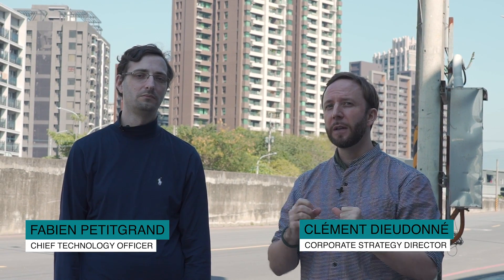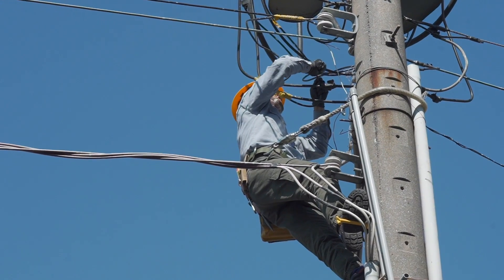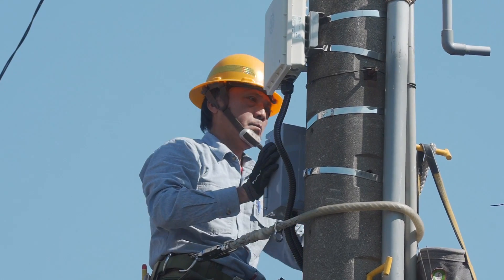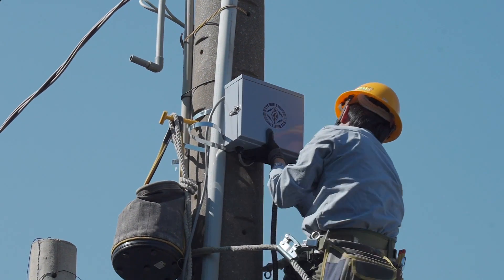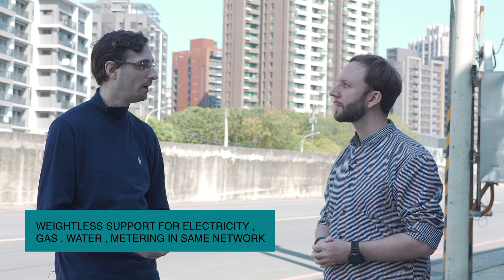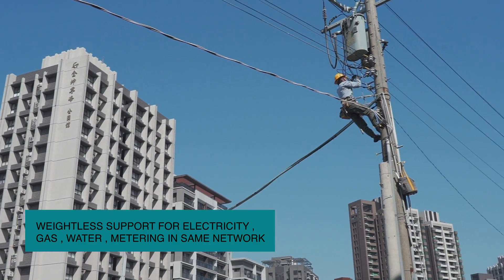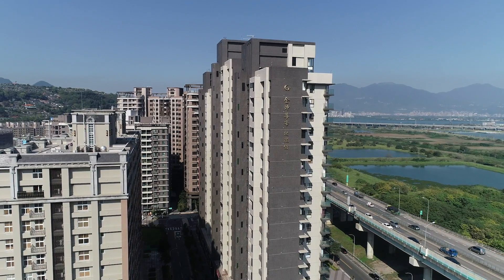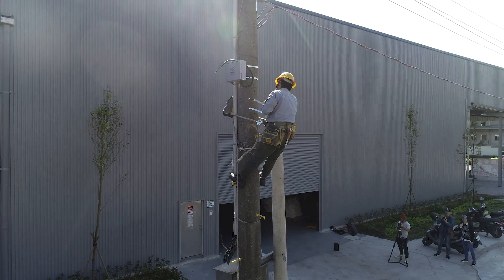Ubiik CTO explains Weightless LPWAN Data Concentrator Unit Installation experience on TaiPower Pole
Episode 3 of Ubiik's mini-series - How We Do It - Sharing our experience from installing Weightless LPWAN DCU's on Taiwan Power electricity poles.

Follow this step of the Ubiik field trip to get a feel for:
-The limitations of traditional Cellular connectivity applied to the use case of Advanced Metering Infrastructure,
-The benefits of Weightless LPWAN to support both electricity, gas, and water smart meters within the same single network,
- The sweet spot of operation of Weightless network in a private license band as opposed to the usual unlicensed ISM band,
- An introduction to the challenges of deploying large scale electricity smart meters and how to overcome them,
- The kind of cost savings realized by Ubiik and for the power utility.